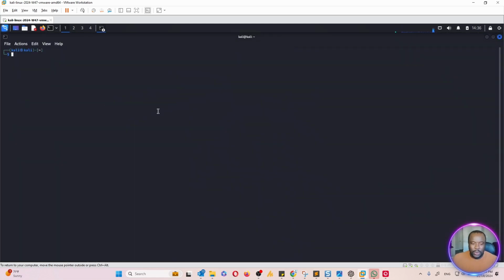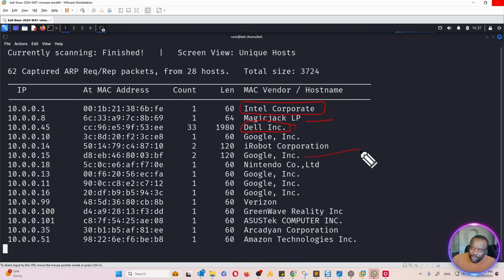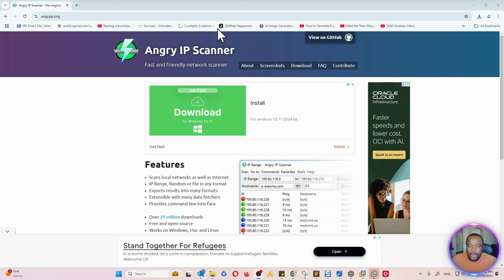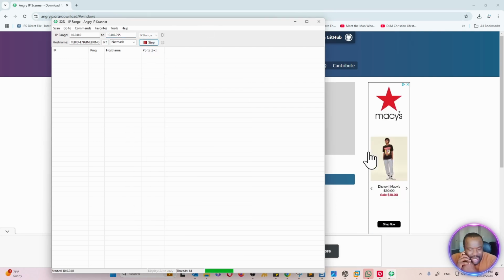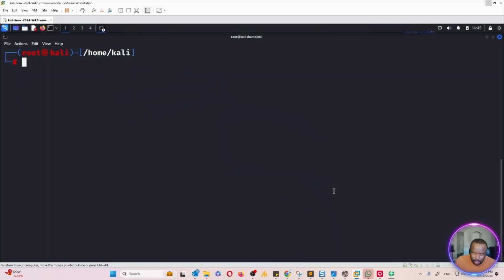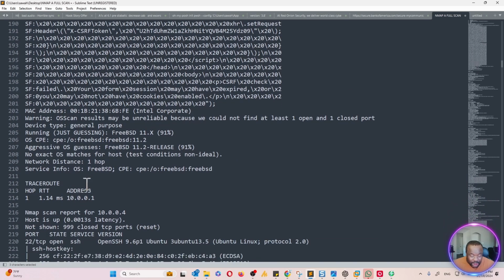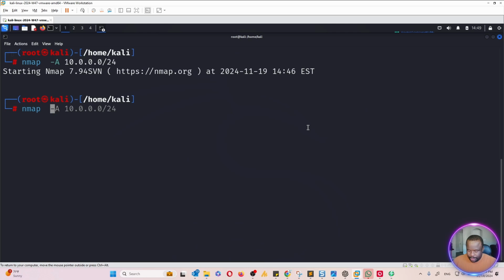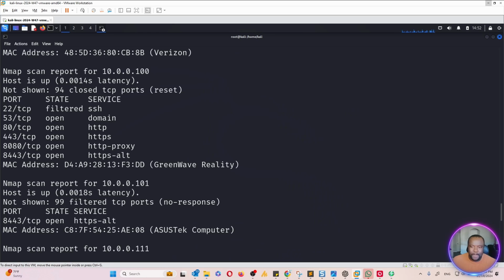"Who's on Your Wi-Fi? Tools to Uncover Intruders (And Get Fired at Work!)"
"Is your Wi-Fi running slower than usual? Ever wondered who's secretly connected to your network? In this video, we’ll explore three powerful tools—Nmap, Netdiscover, and Angry IP Scanner—that can help you find devices on your Wi-Fi and check for unauthorized usage. Learn how to use these tools responsibly at home, but remember: using them on a work network without permission can have serious consequences (like getting fired!). Whether you're a curious beginner or someone wanting to secure their network, this video is for you. Stay safe, scan smart, and always get permission!"